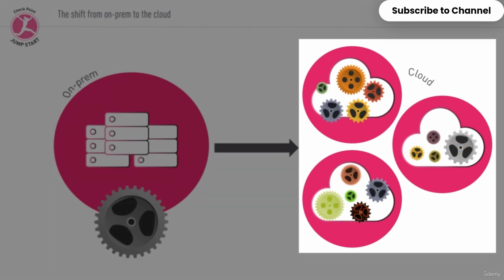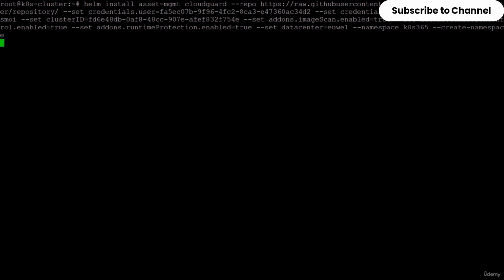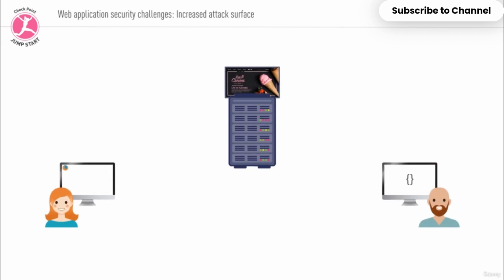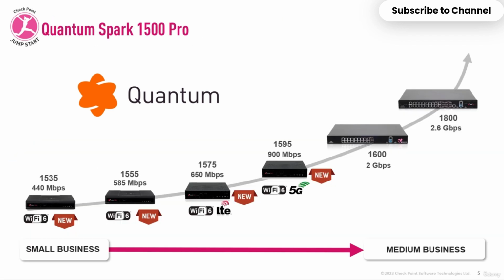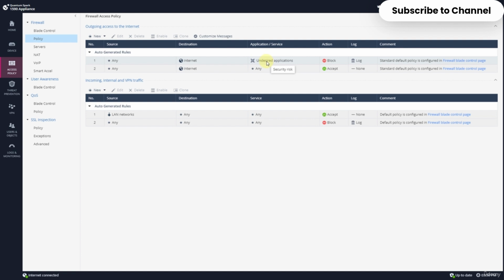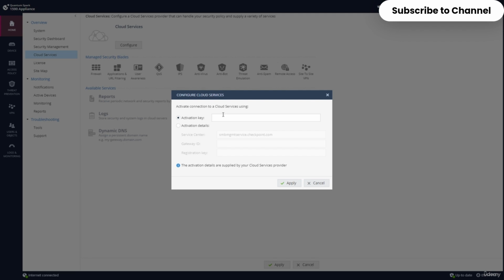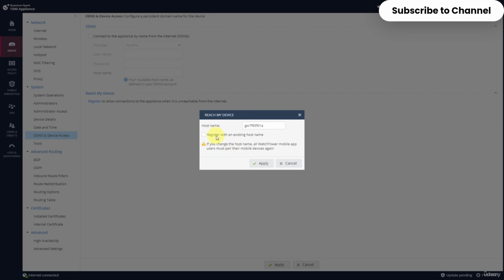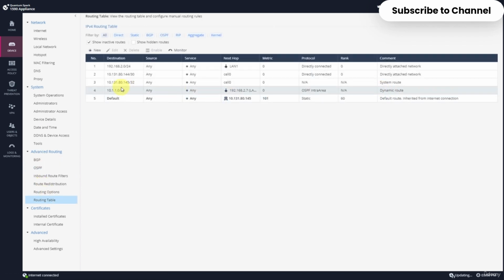Mastering Checkpoint Firewall – Network Security Bootcamp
Here are **most searched keywords** and **top-performing hashtags** for your **YouTube video or blog titled “Mastering Checkpoint Firewall – Network Security Bootcamp”**, optimized for reach and SEO

### 🔍 **Most Searched Keywords:**

* Checkpoint Firewall tutorial
* Checkpoint Firewall configuration
* Checkpoint Firewall basics
* Network security bootcamp
* Checkpoint R81.20 training
* Checkpoint SmartConsole
* Checkpoint Firewall rules
* Checkpoint VPN configuration
* Next-generation firewall
* Checkpoint lab setup
* Firewall vs UTM
* Checkpoint troubleshooting
* Checkpoint interview questions
* Checkpoint policy layers
* Cyber security firewall training
* Checkpoint Gaia OS
* Zero Trust Firewall
* Firewall deployment guide
* Advanced Checkpoint features
* Checkpoint vs Palo Alto vs Fortinet

### #️⃣ **Top Hashtags (YouTube, LinkedIn, Instagram, Twitter):**

Would you like a **YouTube title & description**, **thumbnail text ideas**, or a **video script intro** for this as well?